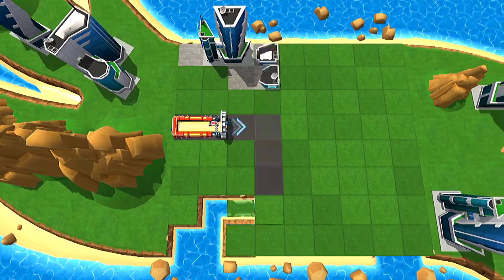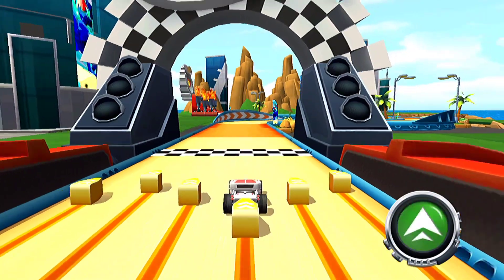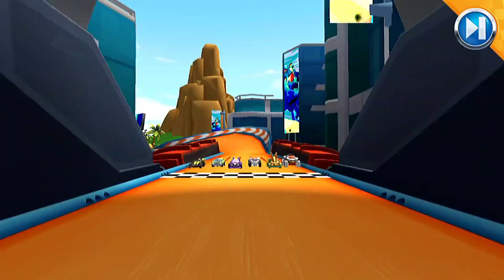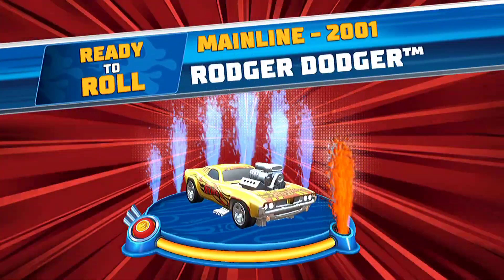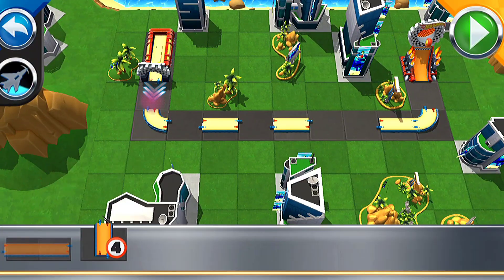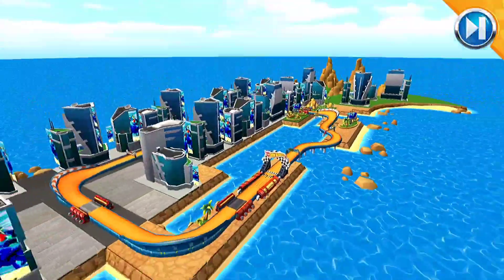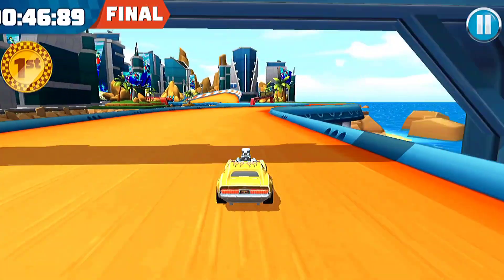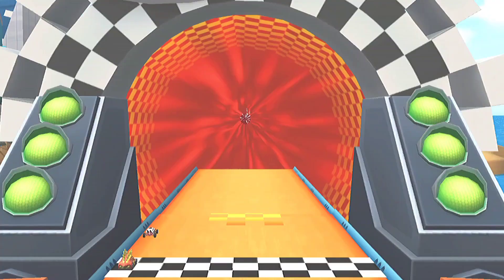Rodger Dodger | Rodger Dodger vs Turbo Cars | Dodge